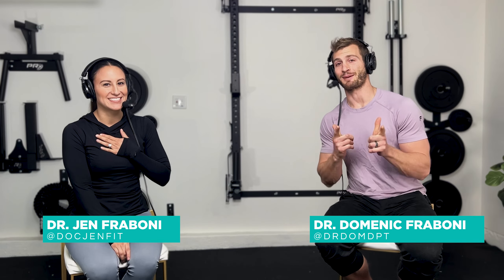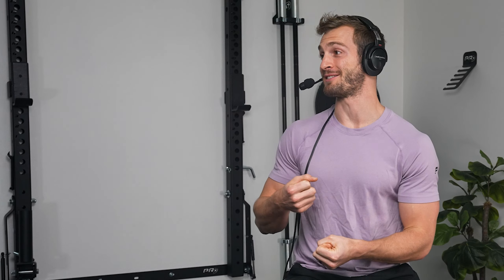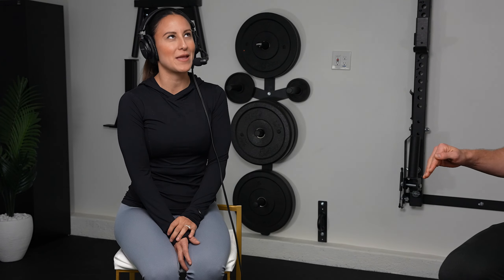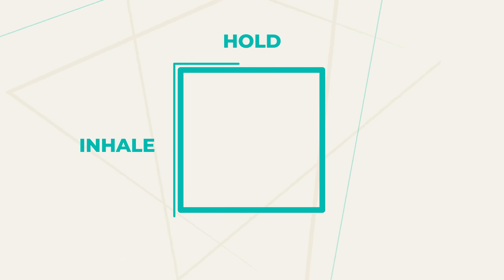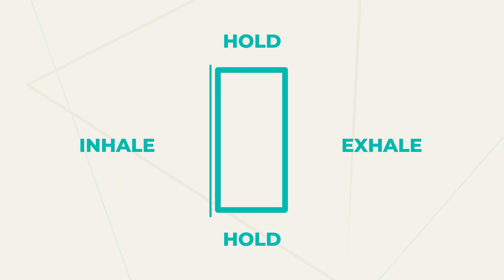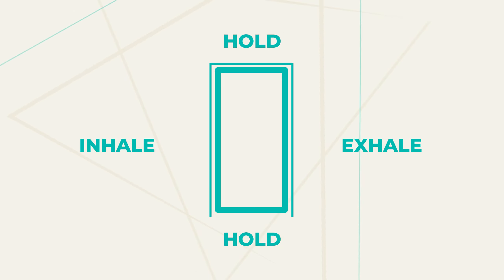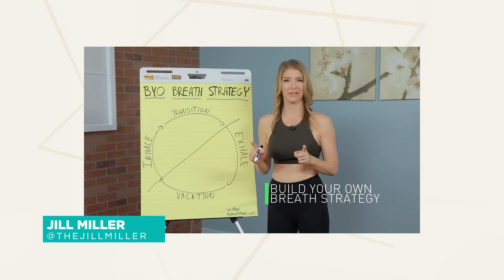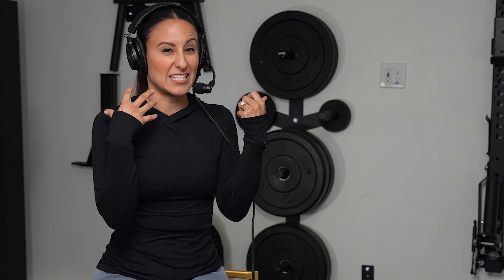Our 4 Favorite Breath-work Exercises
The Jen Platform is almost here! You're going to want in on this! You'll find plans and videos specific to your pain points & physical goals.
We talk about breathing in nearly every episode, so we decided to bring it back & show our favorite breathing techniques. This is definitely one you'll want to watch. I guarantee breath awareness will make a huge difference in your life.

0:00 - Intro
1:20 - Box Breathing
2:54 - Sympathetic Response Vs Parasympathetic State
3:51 - Extended Exhale Exercise
4:53 - Box breathing demonstration
5:46 - Extended Exhale Demonstration
6:58 - 10 Breath Reset Exercise
7:57 - Best Exercise to Access your Diaphragm
10:06 - Wim Hof Exercise

Here's where you can get our Optimal Body Bands. This kit has the all the essential equipment you'll need

Let’s Connect...